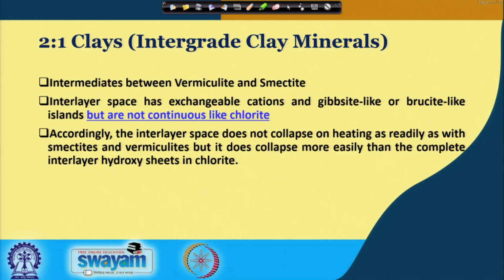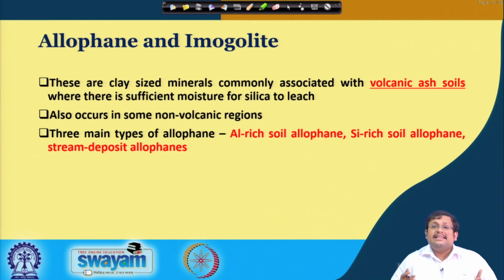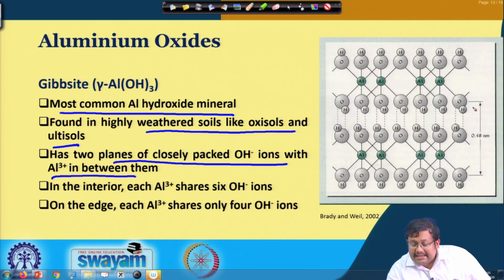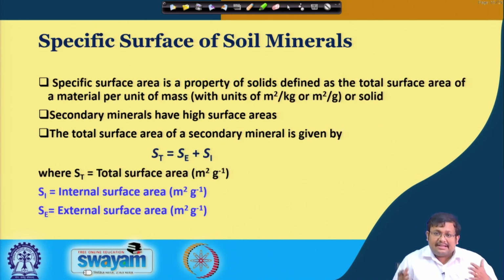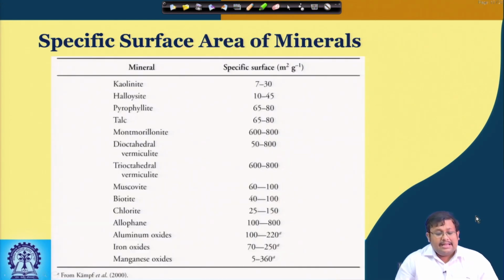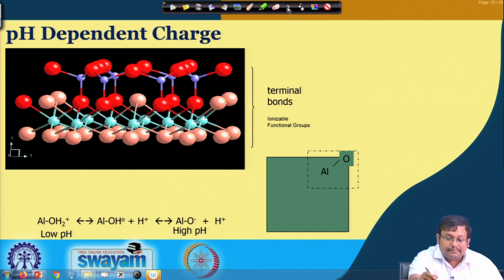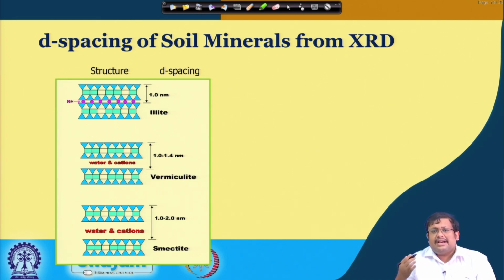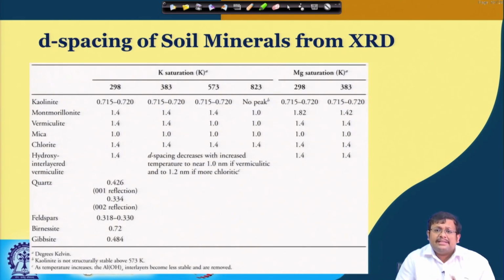Lecture 10: Inorganic Soil Components (Contd.)